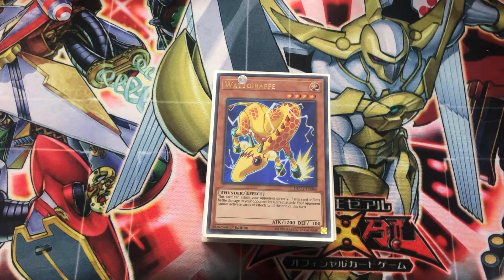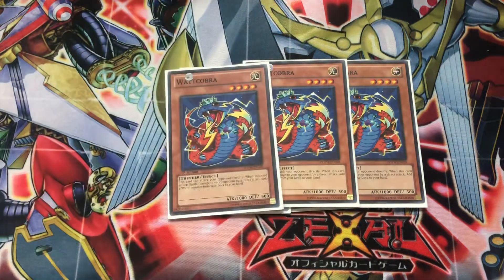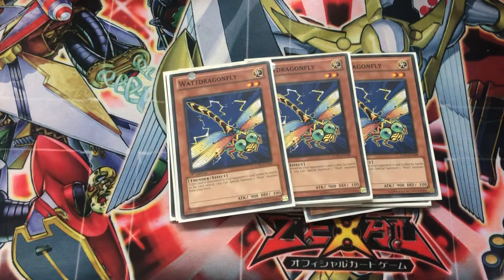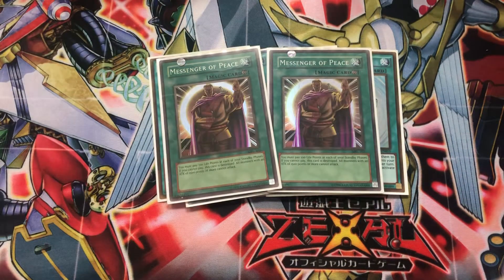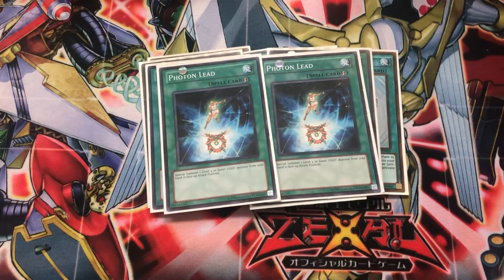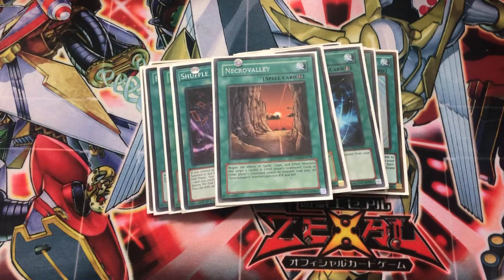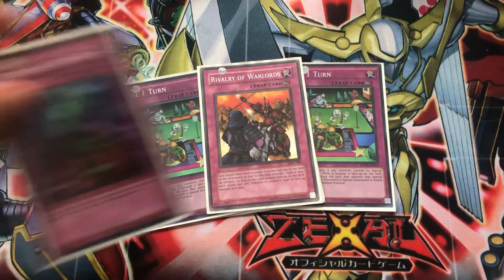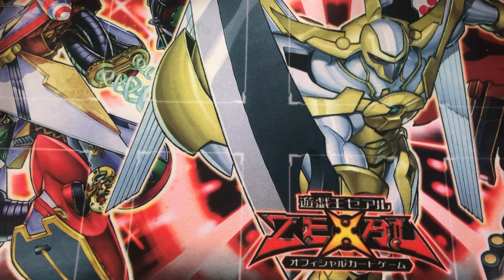Captain EO’s EPIC AWESOME WATT Deck June 2020 MR5 Post Duel Overload DUOV NEW SUPPORT!!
“This is ground control to Major Tom”